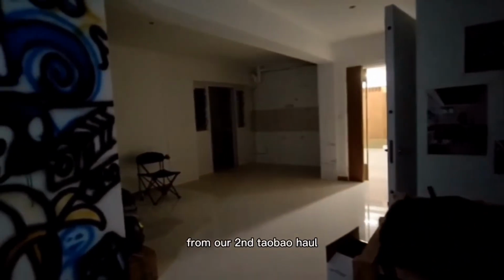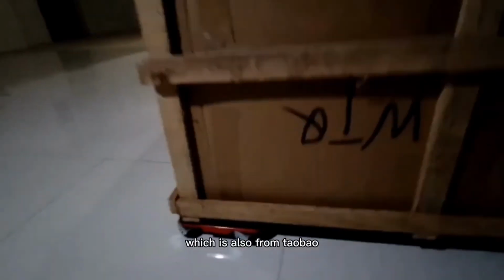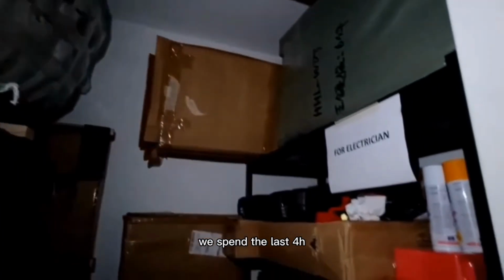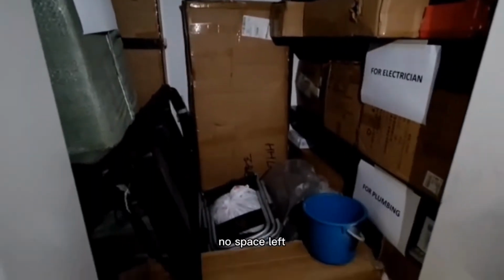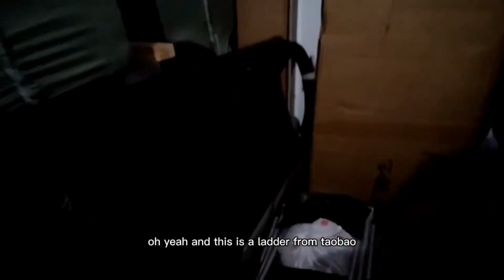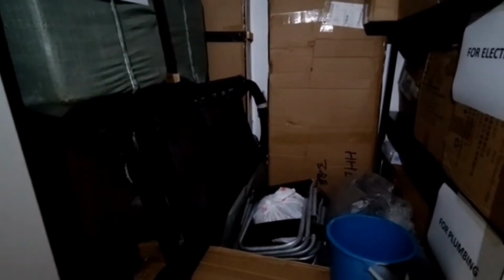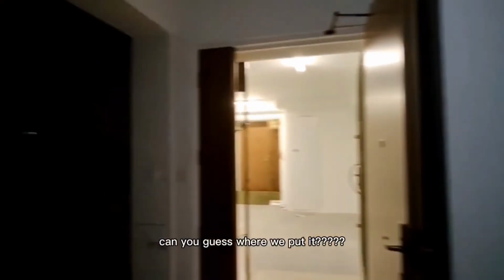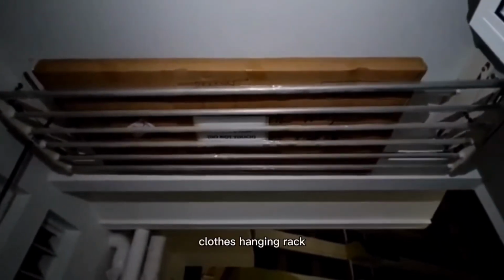Opening up our taobao stuff! 🚛📦🚚 | Singapore HDB 4 room BTO Greenverge | Ep. 5 pt. 2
Batch 2 arrived all of a sudden, we had no choice but to try and pack everything in 🥲